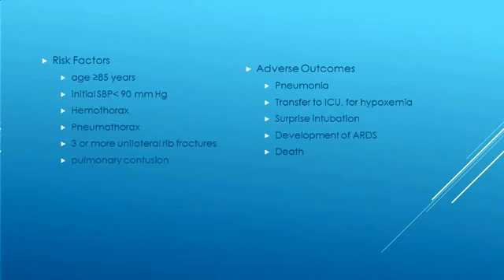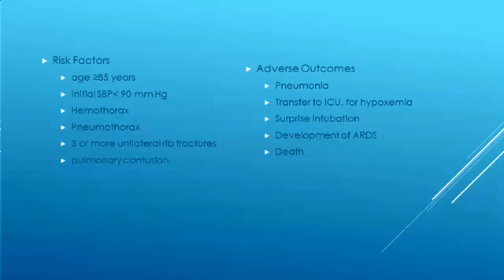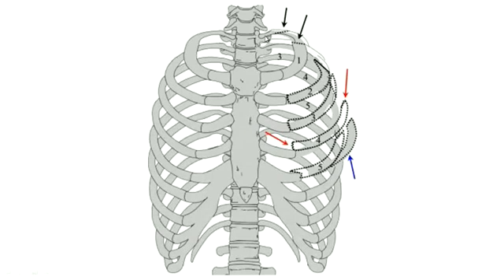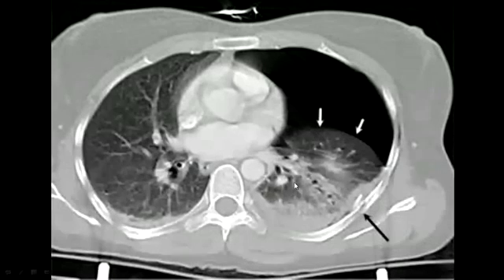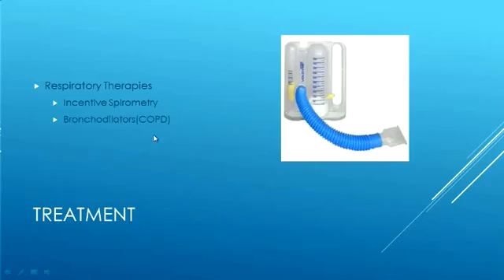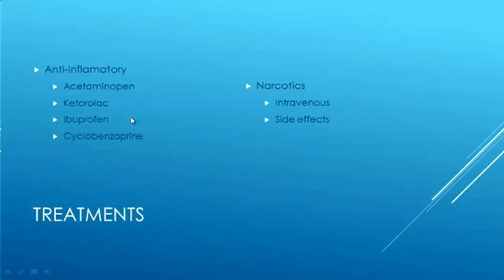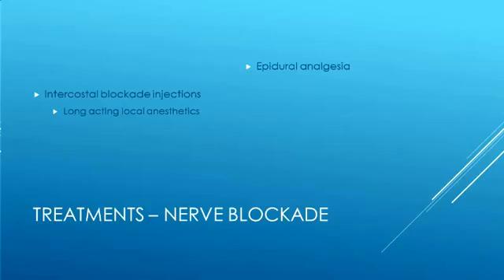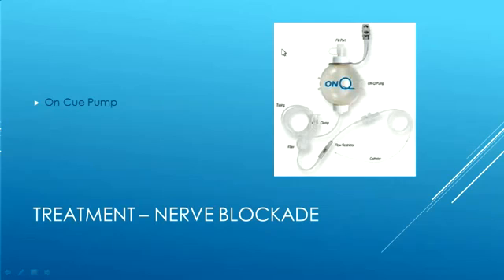Rib Fractures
Dr. Michael Todd, Trauma Surgeon at Havasu Regional Medical Center, discusses the risk factors, sequela and treatment for rib fractures.  1 CE credit.     Click the "Show More" button for details on CE Credits.

CE credits for Paramedics and EMTs are currently available for this video. CE credit for nurses is pending.

This video is intended for medical professionals and not suited for minors or non-medical viewers